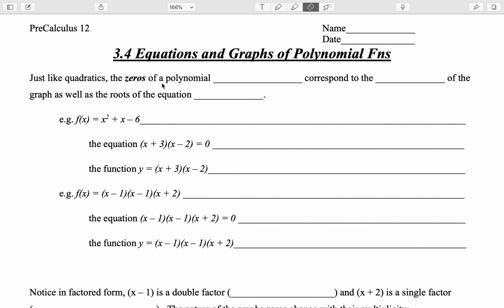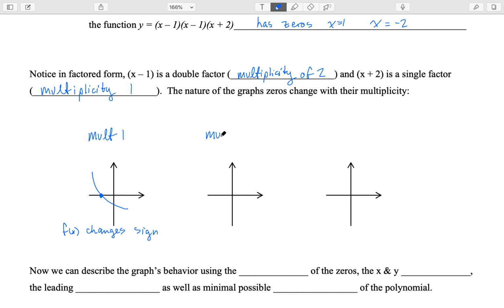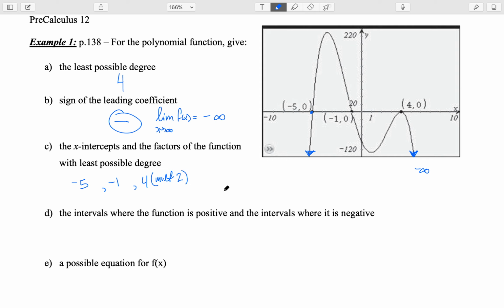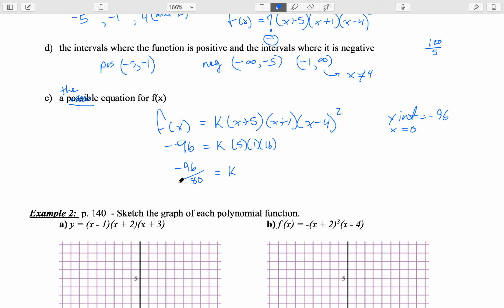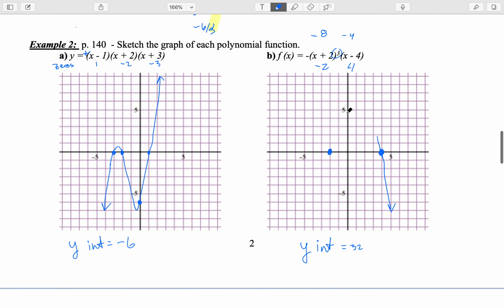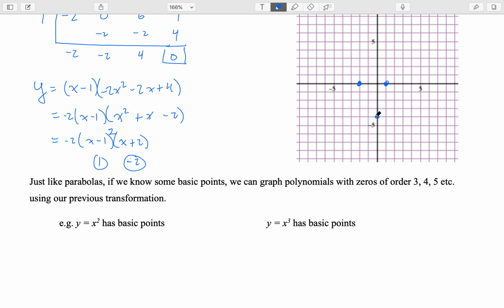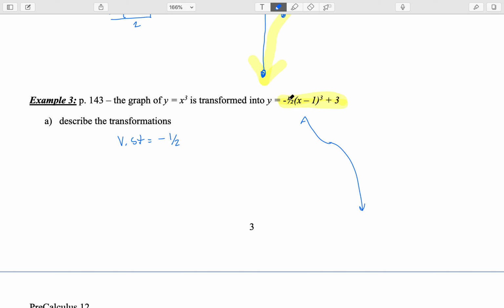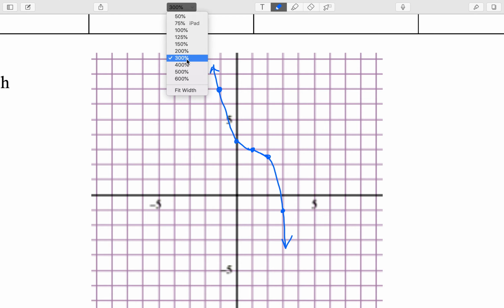Calc 12 3-4 Equations & Graphs of Polynomials